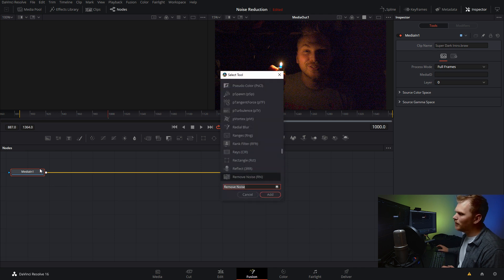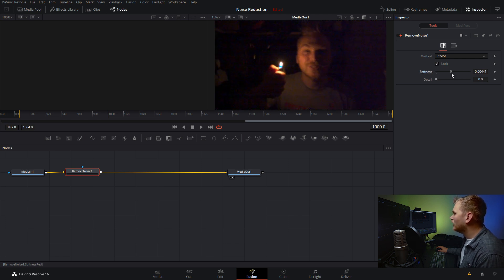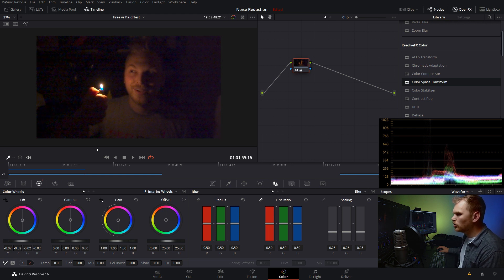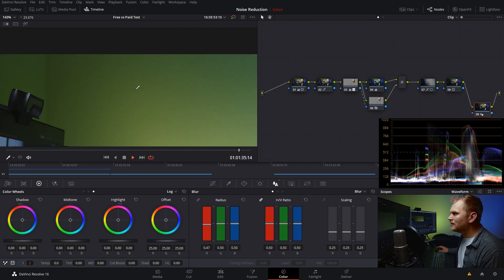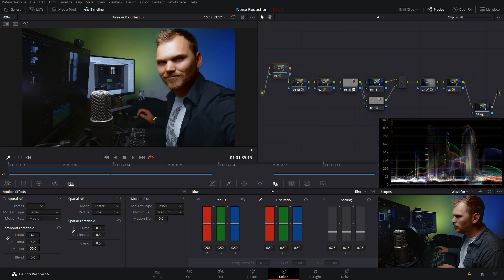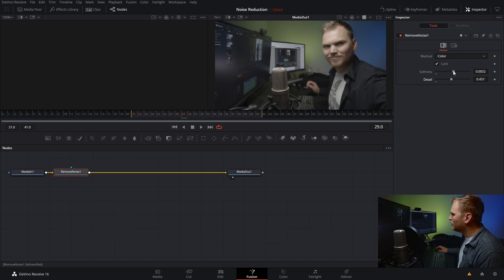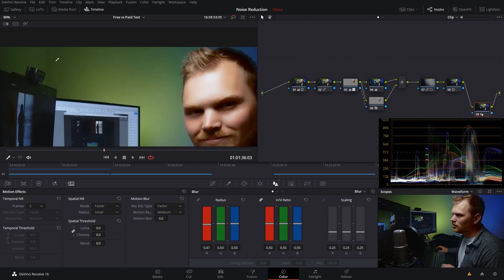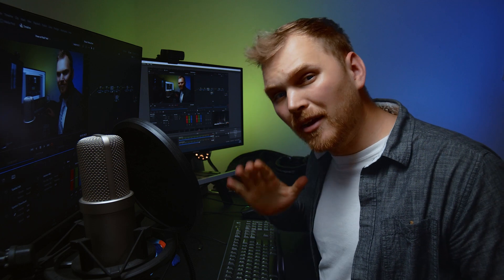FREE Noise Reduction VS PAID - DaVinci Resolve 16 Tutorial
In today's tutorial we're going over free noise reduction in DaVinci Resolve 16 and how it compares to the paid version.

Notes:
I'm gonna be honest when uploaded to Youtube, I'm pretty impressed with how well the free method compares. However I recommend checking out the vimeo video link for a more accurate representation of what you'll see on your computer. Youtube compression strikes again.

So if you're in a pinch I'd say this can help get the job done for sure. If the softness bothers yah you could boost the midtone detail or bump up the sharpening using this method

References:
Learn More about Fusion Remove Noise in pages 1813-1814 of the DaVinci Resolve 16.2 December 2019 reference manual which can be easily found in the help tab within Resolve.

Learn More about Studio Noise Reduction in pages 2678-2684 of the DaVinci Resolve 16.2 December 2019 reference manual which can be easily found in the help tab within Resolve.

Socials:
I don't have any, but if I get something going you'll be the first to know